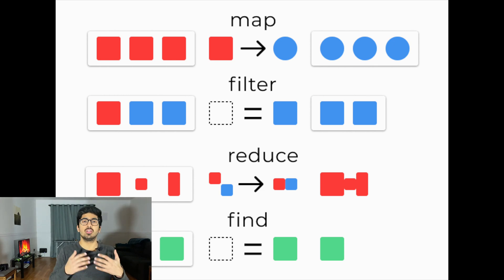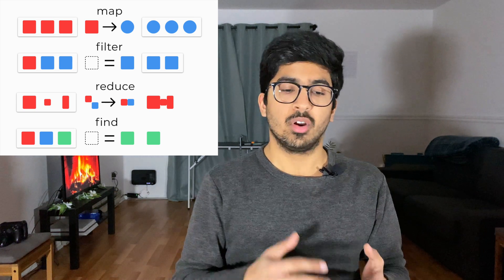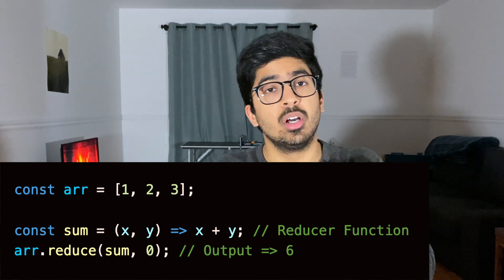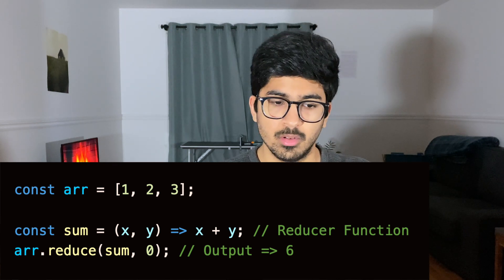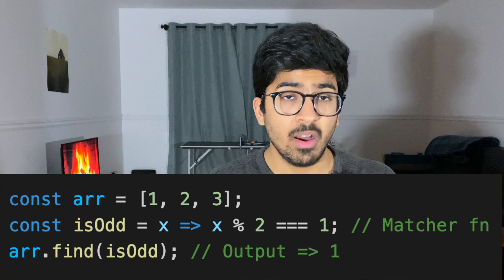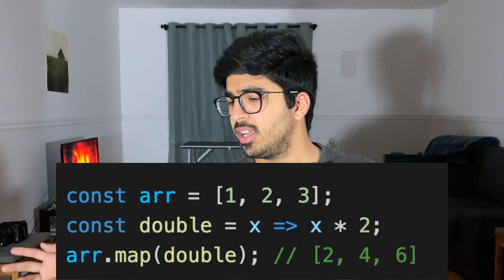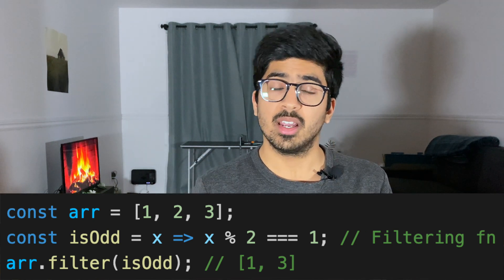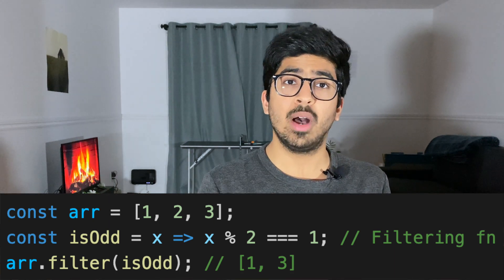Become a MASTER of Javascript Arrays | Javascript Array Essential Methods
Javascript Arrays are used a lot, however, these 4 javascript array methods/functions are absolutely essential.
My favorite and the most useful ones are map, reduce, filter, and find.
Chapters:
0:00 Intro
0:44 Intro Array Methods
3:21 Array Reduce
4:11 Array Find
5:30 Array Map
6:26 Array Filter
7:52 Outro